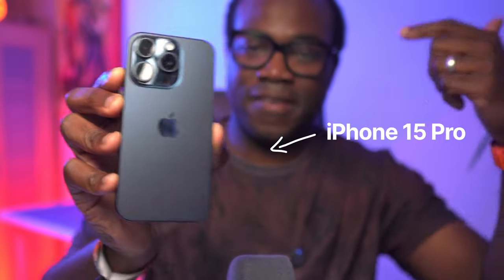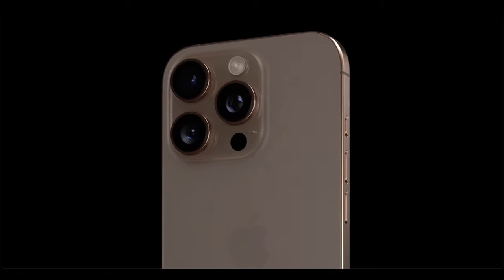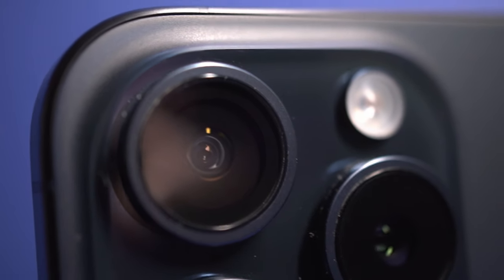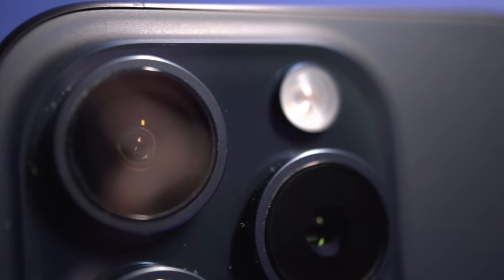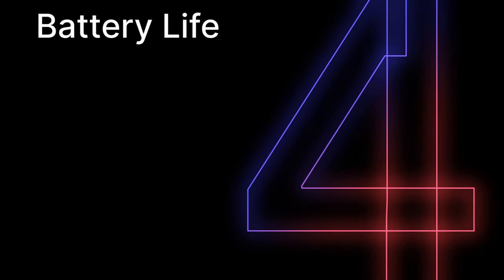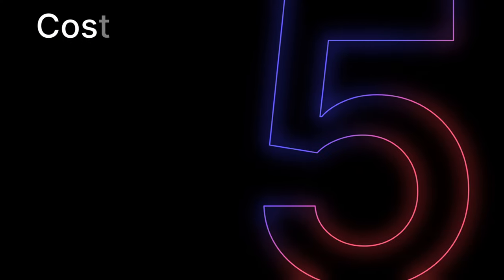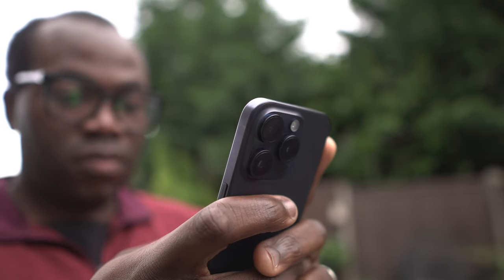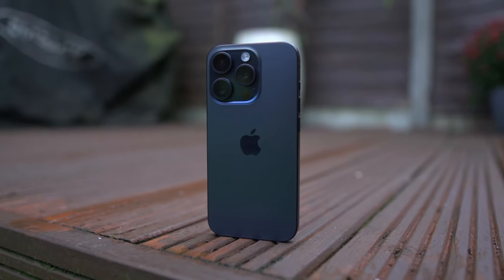Before You Buy the iPhone 16 Pro - Why I’m Staying with the iPhone 15 Pro!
Apple just dropped the iPhone 16 Pro, and while it’s packed with cool new features, I’m sticking with my iPhone 15 Pro! In this video, I break down the 5 reasons why upgrading just doesn’t make sense for me this year. From the still-incredible 48MP camera to the blazing-fast A17 Pro chip, and even the cost of a new iPhone—I’ve got plenty of reasons to hold onto my 15 Pro for at least another year.

But if you’re using an older iPhone (like the 12 or 13), should YOU upgrade? I’ve got some thoughts on that too!

If you’re thinking about upgrading or sticking with your current Apple iPhone, this video will help you decide!

Chapters
00:00 Intro
00:27 iPhone 16 Pro Features
01:26 Reason 1
02:16 Reason 2
02:42 Reason 3
03:22 Reason 4
03:52 Reason 5
04:47 Impressive iPhone 16 Pro?